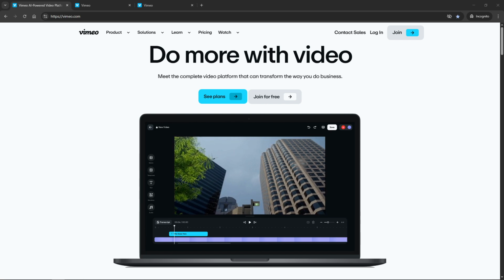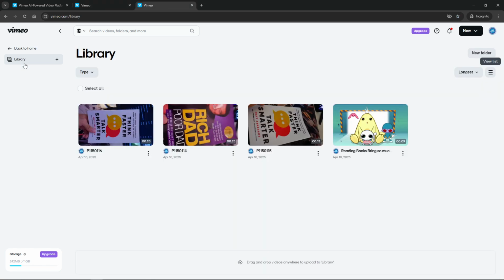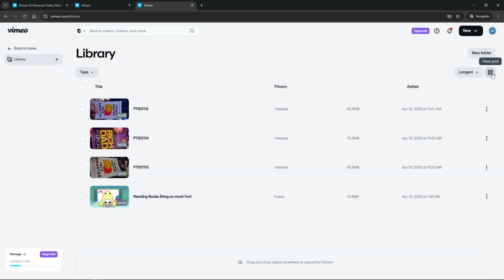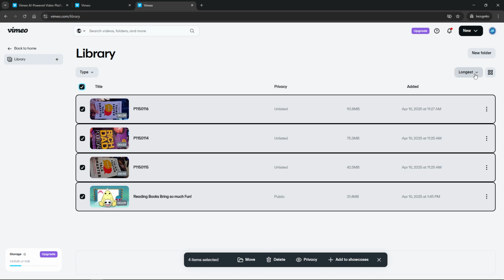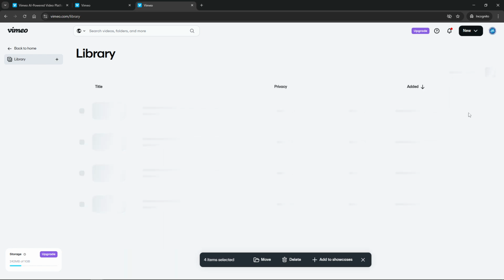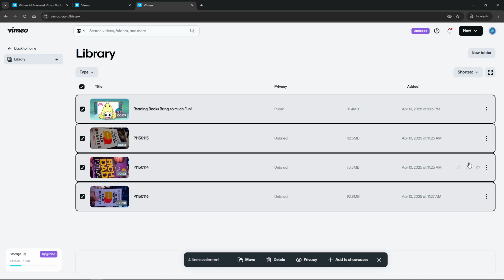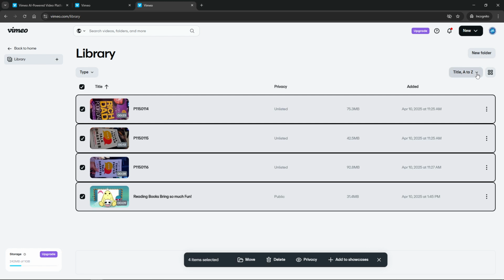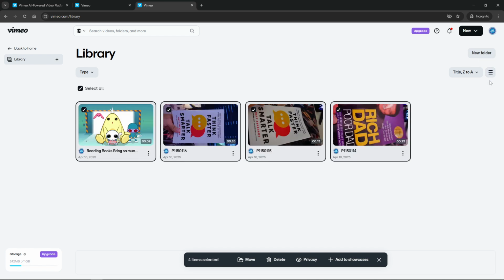Change the Order of the Videos Under My Library on Your Vimeo Account Tutorial [2025 Full Guide]